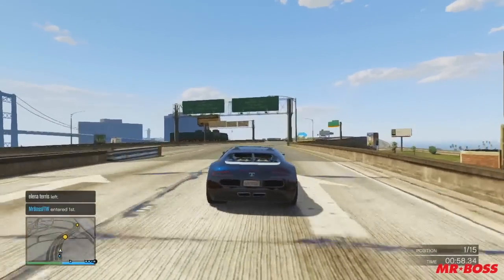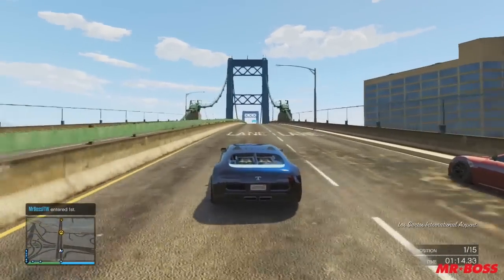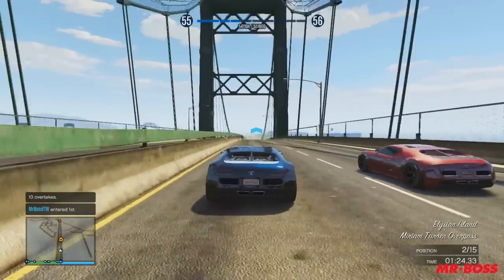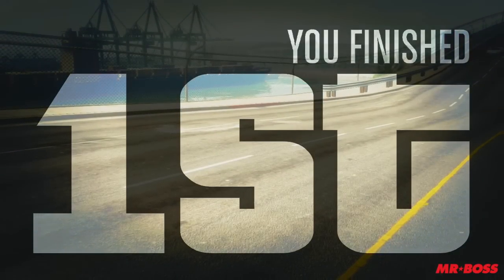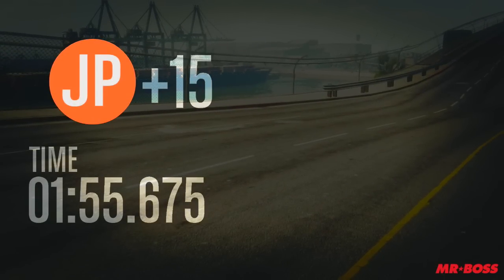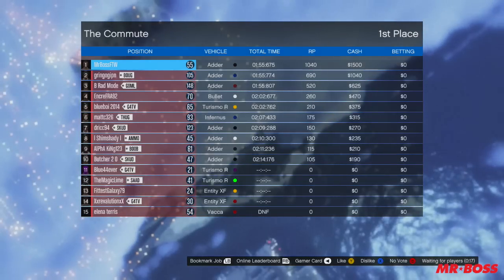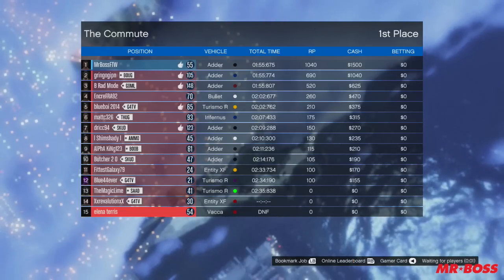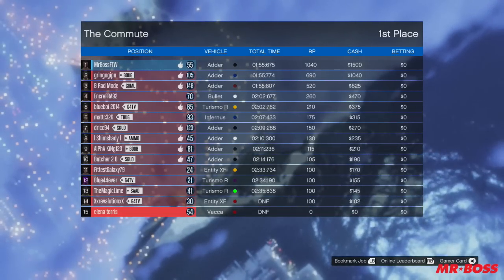GTA 5 Online: Patch 1.12 Wishlist #2 - More Garage Space, Police Cars & More! (GTA V)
Ross.